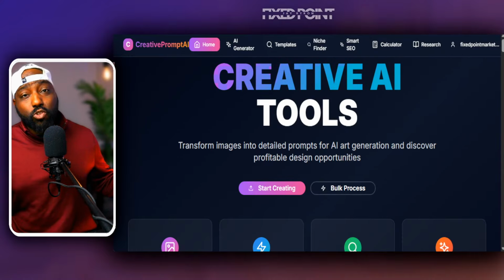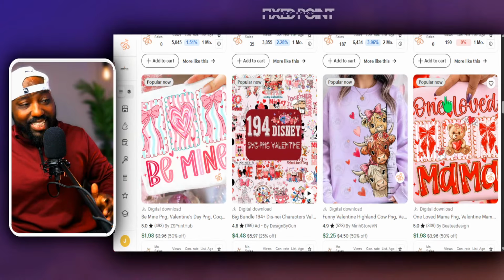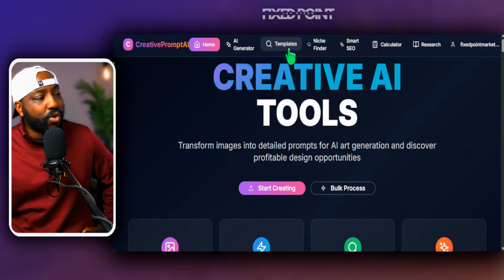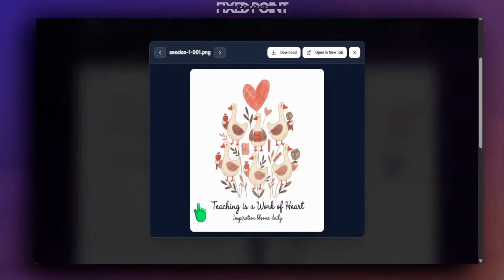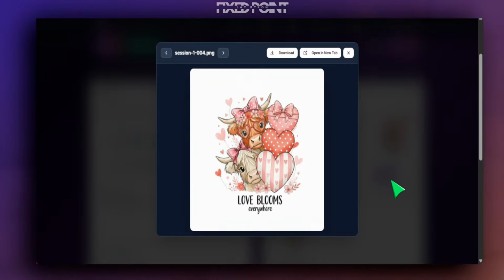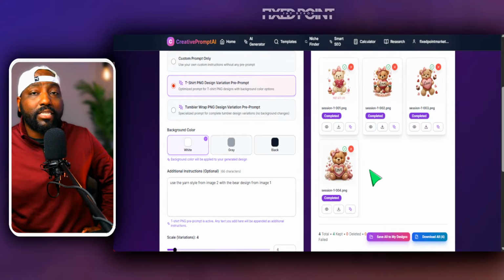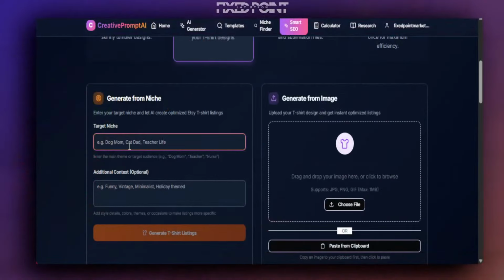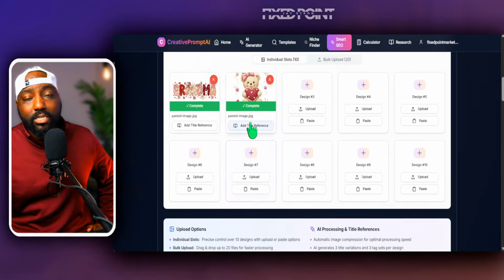🔴Watch me Design Valentines Top Trending Products for Etsy in 2026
🔴 January Etsy Trend Report — Top-Selling Products to Start 2026 Strong
🕓 10:30 AM EST (Live + Replay Available)
🖥️ Live Session (30 mins + Q&A) — Replay will be posted in Training Sessions

✅ Class Description
In this January Trend Report, we’re kicking the year off with clarity and momentum. I’ll walk you through what’s selling right now as buyers shift into New Year goals, fresh starts, winter lifestyle products, and early Valentine’s demand.
We’ll break down real Etsy data, highlight high-intent niches, and I’ll show you exactly how I’m designing, prompting, and positioning listings using the same tools you have access to inside the membership.
This is a strategy-first session designed to help you stop guessing and start listing with confidence.

🎯 Major Takeaways
• Top-performing January + early Q1 niches you should be listing now
• Buyer behavior shifts after the holidays (and how to capitalize on them)
• SEO title frameworks that convert in slower traffic seasons
• Design prompt breakdowns for your next 5–6 listings
• How to prepare Valentine’s listings early without rushing

🚀 Outcomes
You’ll leave this session with:
✔️ 4–6 ready-to-publish product ideas
✔️ Clear niche direction for January
✔️ Reusable title frameworks + prompts
✔️ A simple checklist to stay consistent and profitable heading into Q1

If last year felt slow, scattered, or frustrating — this is how you reset.
New month. New data. New momentum.